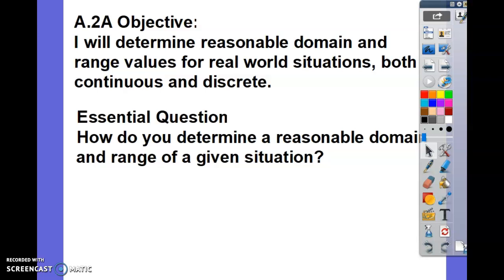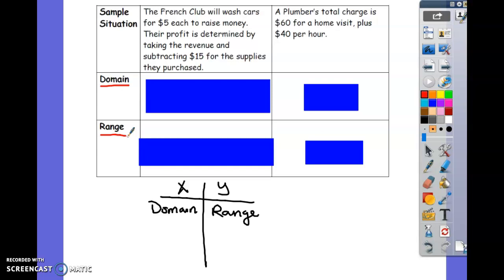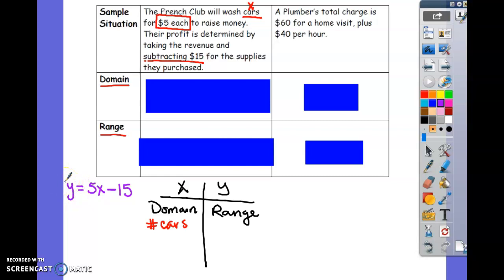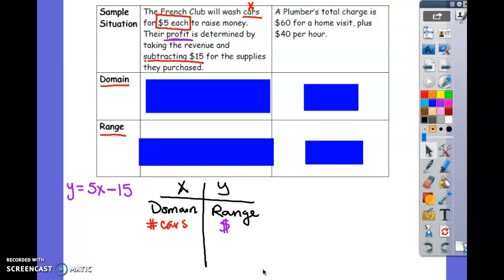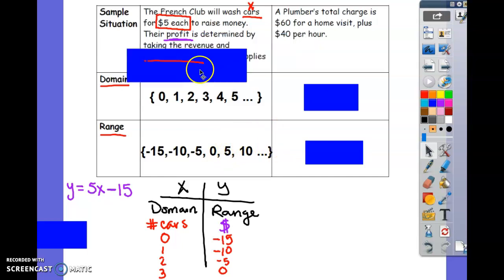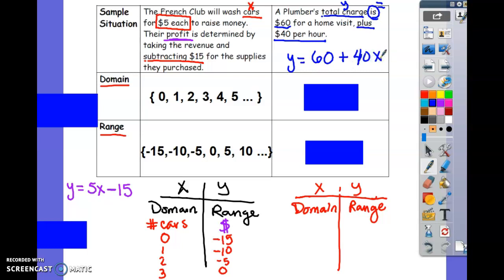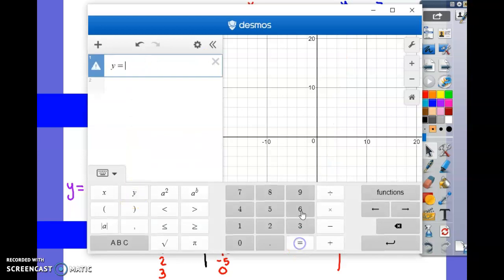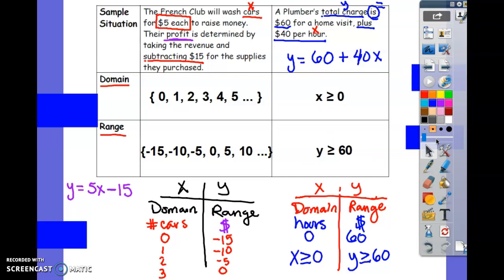A.2A D&R real world